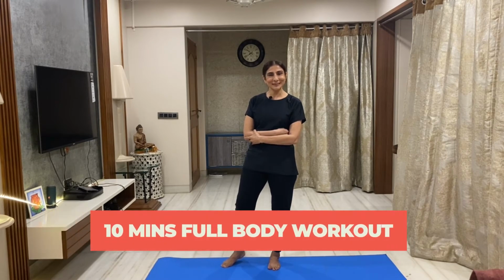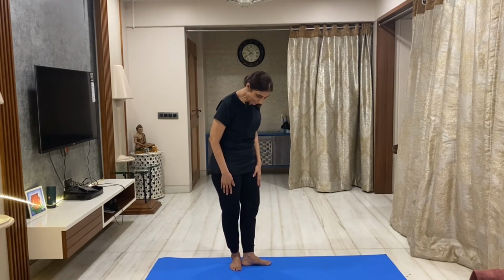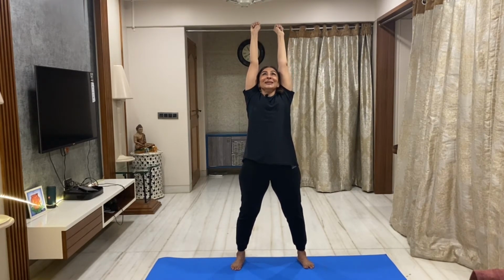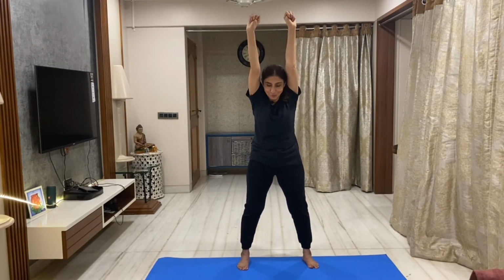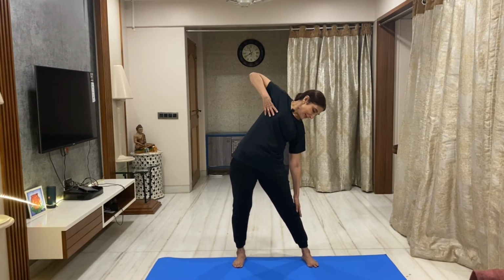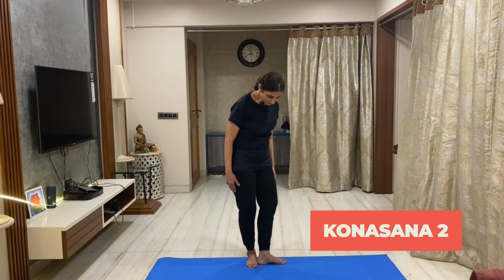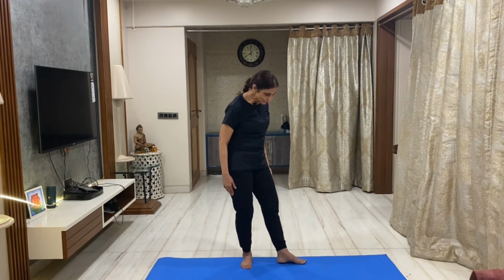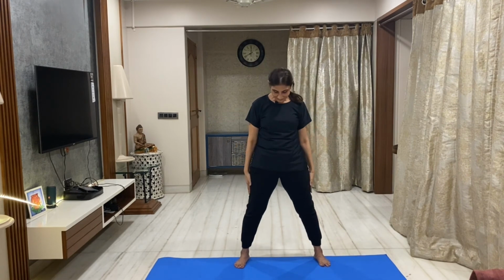10 min full body yoga workout - full body workout ♥Quick morning wake up call | Yoga For Ladies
10 min FULL BODY Yoga Workout - Try this 10 Minute yoga routine for beginners to relieve tension and tightness in all of the areas of your body

Yoga for Energy Morning Yoga | 10 Min Yoga Sequence | Start Your Day with this Morning Yoga Routine for Beginners | Enjoy this Free Wake Up Yoga Course

Stitpratasan, Chakra asana variation 1 ,2,3 . Konasan 1,2,3, Pranayams Deep breathing, relaxation asanq, Happy Child Pose.

Our Yoga for Beginners guide will give you the best tips, guidelines, advice & recommendations you need to start a successful yoga practice.

StressFree Yoga by Manju